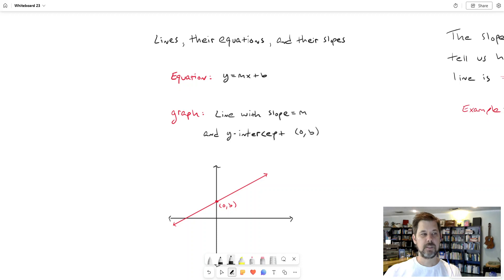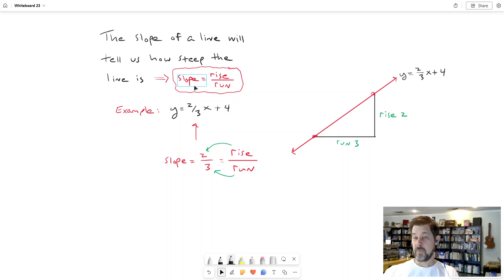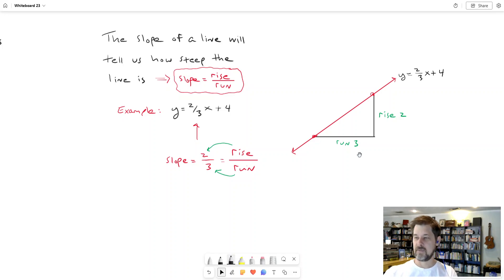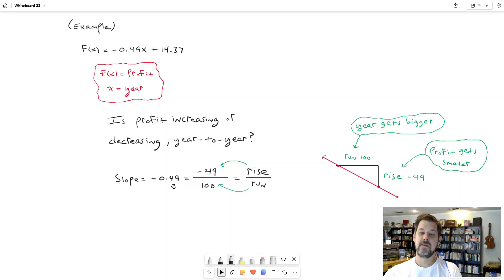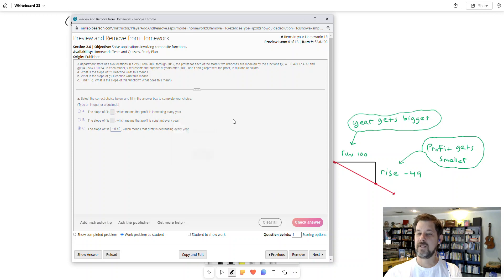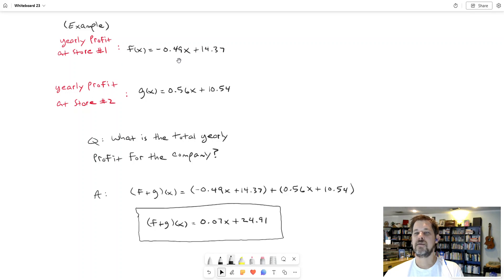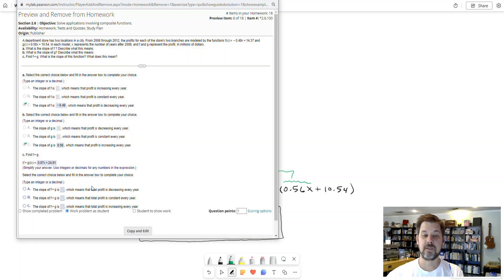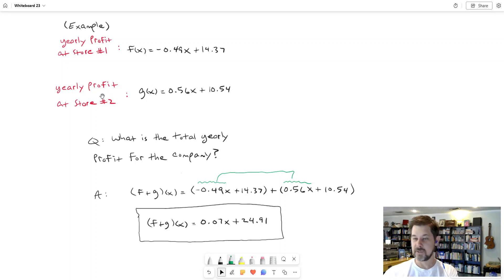lines and their slope